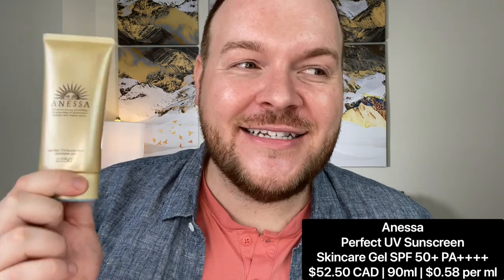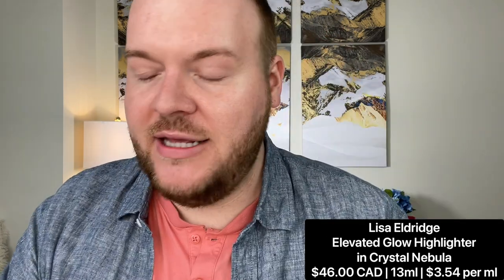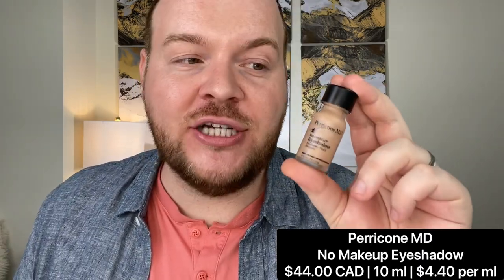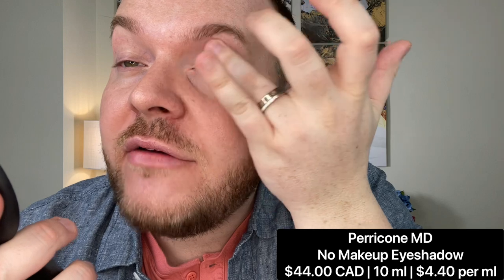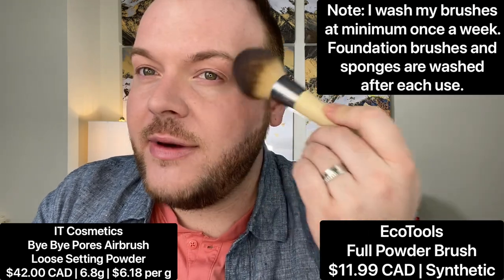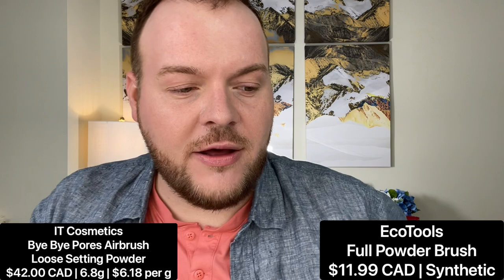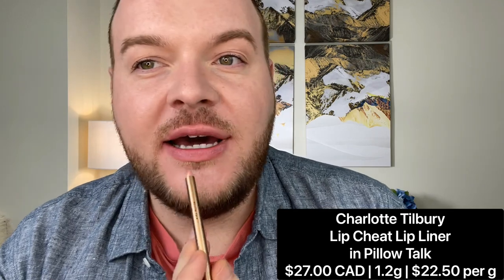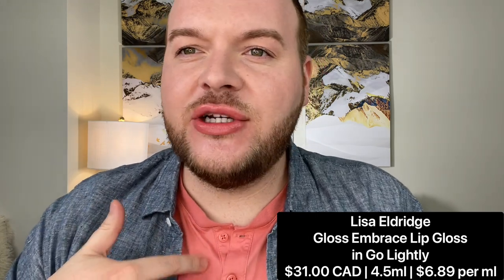Lisa Elridge's Spring Makeup Collection for 2021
NEW LISA ELDRIDGE SPRING MAKEUP COLLECTION 2021

Hello friends! Today I am testing out the NEW LISA ELDRIDGE SPRING 2021 MAKEUP COLLECTION! I don't know about you, but I have been dying to try the new Lisa Eldridge Seamless Skin Elevated Glow Highlighter and Enlivening Blush, as well as her now cult classic Luxuriously Lucent Lip Colour and Gloss Embrace Lip Gloss! Along with the new Lise Eldridge makeup collection for spring/summer 2021, I also have the new La Roche Posay Anthelios Tinted Mineral SPF! I hope you enjoy this video as much as I enjoyed creating it!

Before you go, I would love to have you back for my new weekly videos, so make sure you are subscribed, give this video a thumbs up, and share it with a friend!

Warm Wishes
Zack

Timestamps
00:00 Introduction
00:40 What I Ordered
01:44 Skin Prep
02:07 Elevated Glow Highlighter in Crystal Nebula
04:33 Laneige Lip Glowy Balm in Berry
04:50 Perricone MD No Makeup Eyeshadow
06:13 MAC Cosmetics Pro Longwear Paint Pot in Groundwork
06:58 La Roche-Posay Anthelios Mineral One SPF 50+ Tinted Facial Sunscreen in 01 Fair/Light
11:04 Seamless Skin Elevated Glow Highlighter in Crystal Nebula
11:18 Seamless Skin Enlivening Blush in Pink Soap
12:49 Concealer
13:14 Setting Powder
14:03 Bronzer
14:44 Eyebrows
15:22 Mascara
15:35 Complexion Check-In
16:23 Lip Liner
16:30 Luxuriously Lucent Lip Colour in Kitten Mischief
17:04 Lipstick Comparisons
18:37 Gloss Embrace Lip Gloss in Go Lightly
19:06 Floral Velvet Makeup Bag
19:49 Five Hour Check-In
20:29 12.5 Hour Check-In
21:30 Final Thoughts
22:03 Outro

Products Used-
Anessa Perfect UV Sunscreen Skincare Gel SPF 50+ PA
Lisa Eldridge Seamless Skin Elevated Glow Highlighter in Crystal Nebula
Laneige Lip Glowy Balm in Berry
Perricone MD No Makeup Eyeshadow
La Roche-Posay Anthelios Mineral One SPF 50+ Tinted Facial Sunscreen in 01 Fair
Lisa Eldridge Seamless Skin Enlivening Blush in Pink Soap
Armani Beauty Powder Fabric Concealer in 02
IT Cosmetics Bye Bye Pores Airbrush Loose Setting Powder
Guerlain Terracotta Light Natural Healthy Glow and Radiance Bronzing Powder in 02 Natural Cool
Gosh Brow Kit in 001 Universal
Essence Volume Stylist 18HR Lash Extension Mascara in Black
Lisa Eldridge Luxuriously Lucent Lip Colour in Kitten Mischief
Lisa Eldridge Gloss Embrace Lip Gloss in Go Lightly

Tools Used-
MAC Cosmetics 170 Synthetic Rounded Slant Brush
e.l.f. Putty Primer Applicator
EcoTools Full Powder Brush

Products Mentioned-
MAC Cosmetics Pro Longwear Paint Pot in Groundwork
Hermes Rouge Hermes Satin Lipstick in No. 45 Rose Ombre (Limited Edition/Discontinued)
Gucci Rouge a Levres Satin Lipstick in 200 Blaze Of Noon
Dior Rouge Dior Refillable Lipstick in 219 Rose Montaigne
Charlotte Tilbury Matte Revolution Lipstick in Pillow Talk

General Info
Name: Zack Dooley
Age: 31
Skin Type: Normal to Oily
Skin Disorder(s): Rosacea
Skin Concern(s): UV Damage, Redness, Congestion
Skin Tone: Fair to Light (Fitzpatrick II)

NYX Born To Glow - Light

Mirror I Used
SimpleHuman 4-Inch Sensor Makeup Mirror Compact (3x Magnification) in Brushed
iPhone 12 Pro Max in Pacific Blue
Editing Software I Used